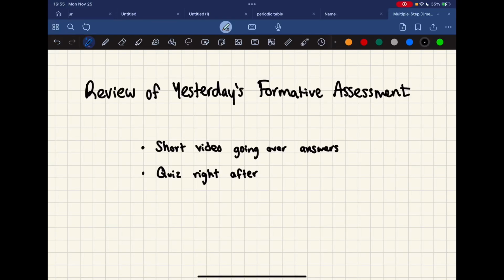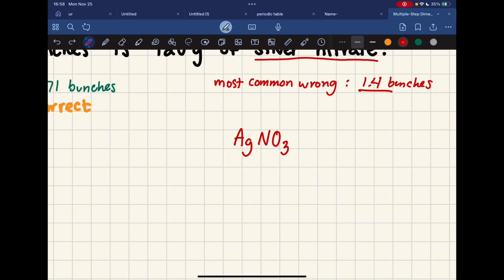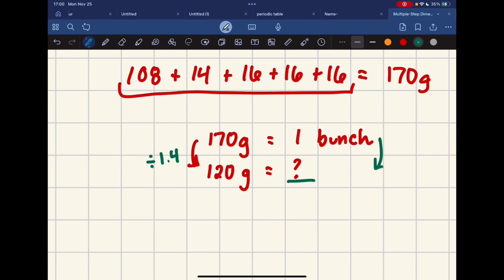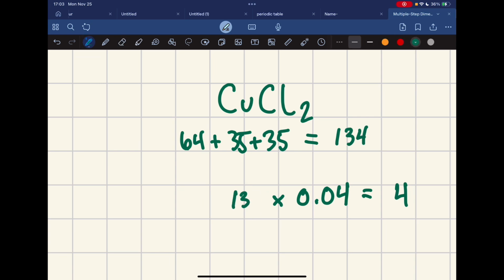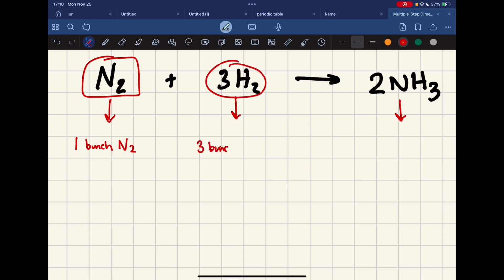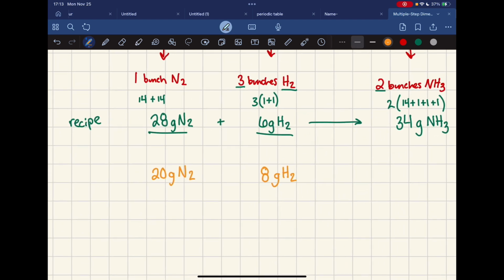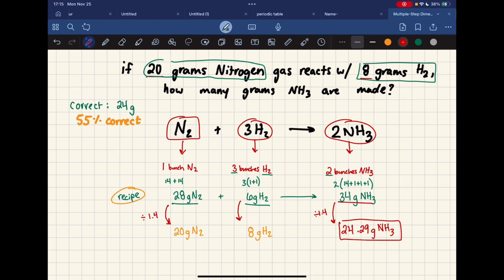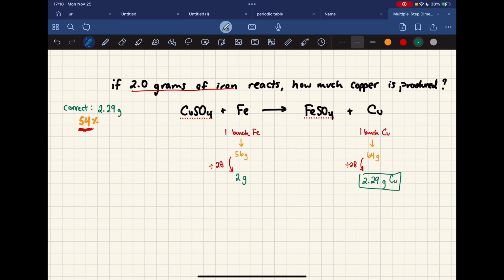SaldanaChemistry Formative Assessment Recap 11/26